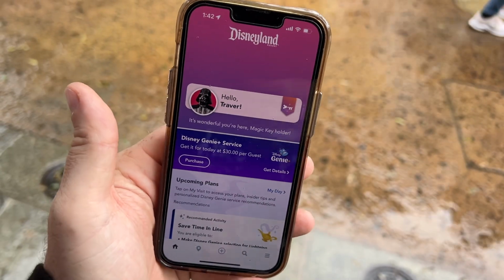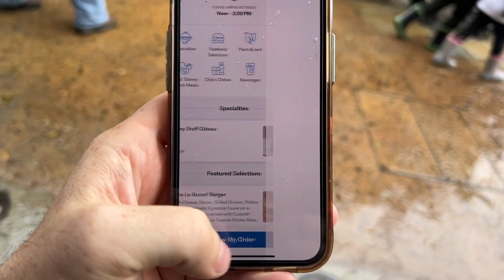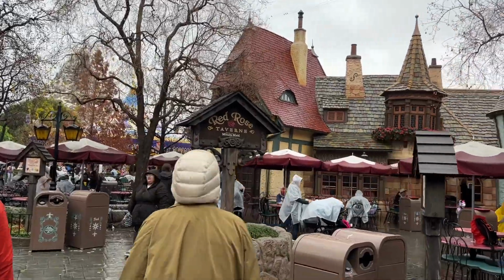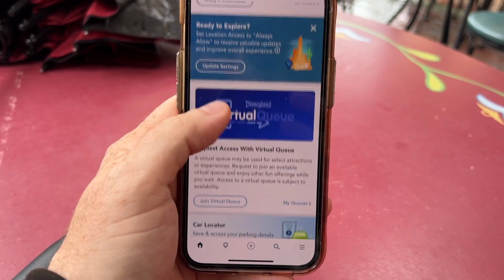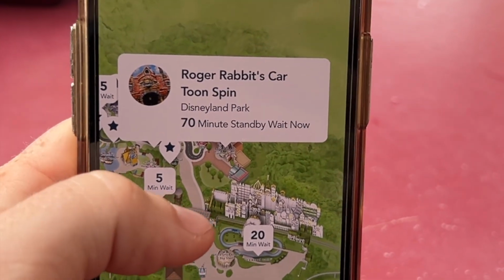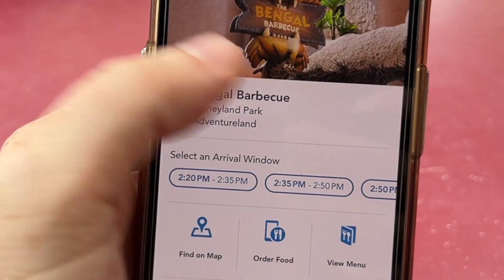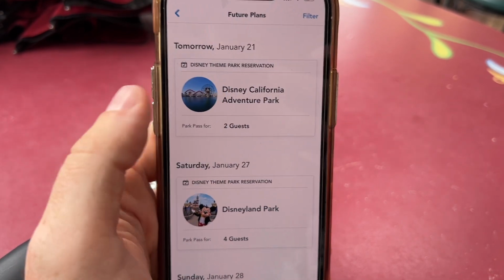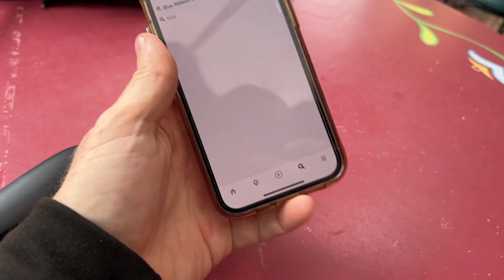EVERYTHING You Can Do in the Disneyland App | Mobile Order & More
The Disneyland App is a powerful tool for any trip to Disneyland. But with so many features, how do you navigate it? How do you place a mobile order? Book a lightning lane? Reserve a virtual queue?

We'll help you with all of it and more in this Disneyland App Tutorial.